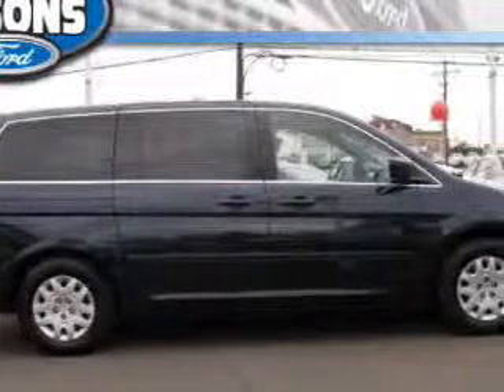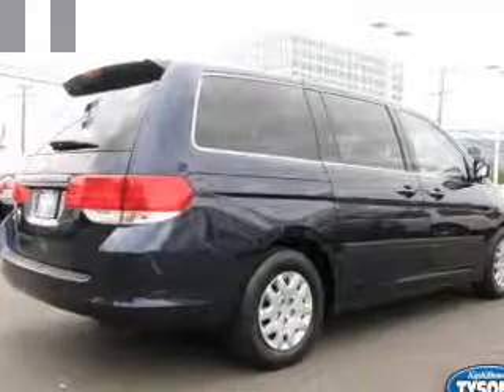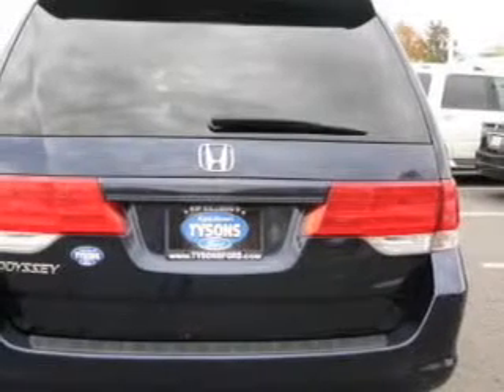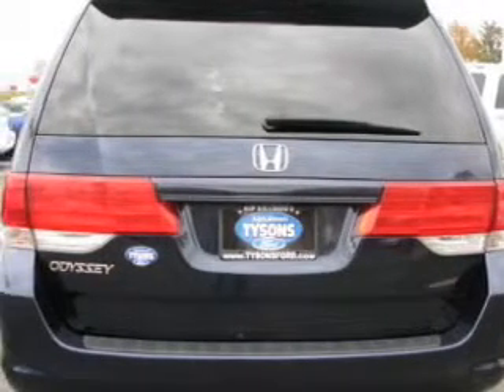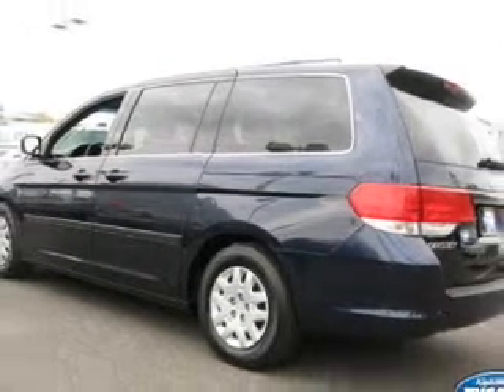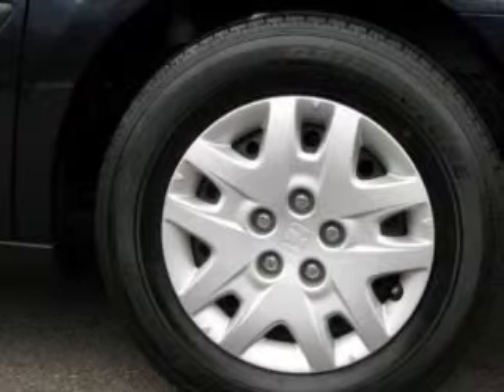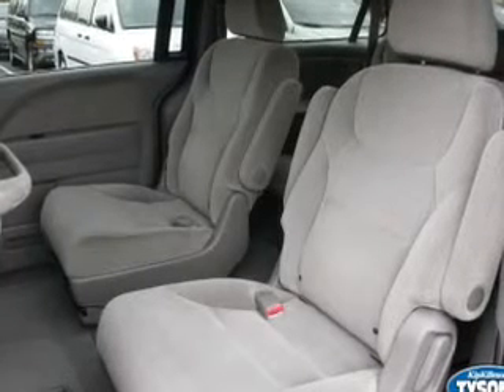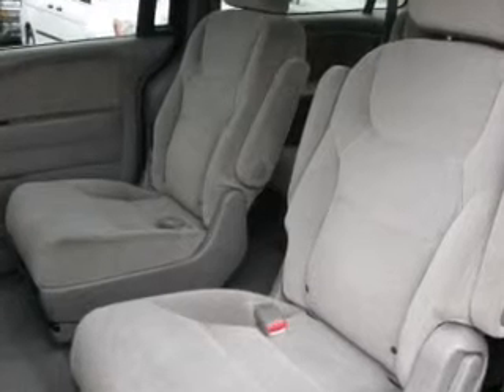2008 Honda Odyssey in Vienna, VA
Kip Killmon Ford
8201 Leesburg Pike

2008 Honda Odyssey
Automatic Transmission
Exterior: Baltic Blue Pearl
Mileage: 45986